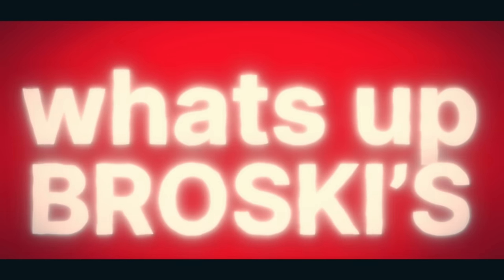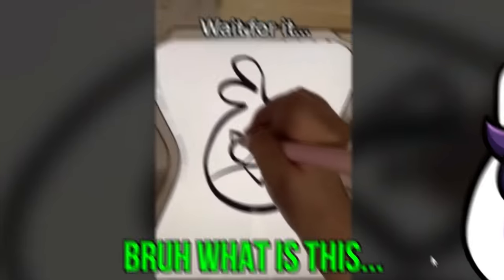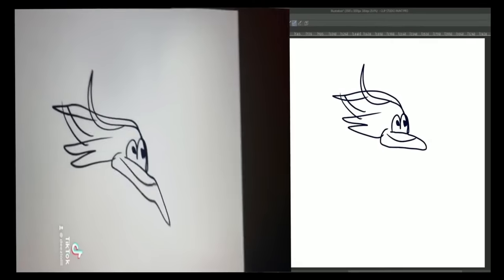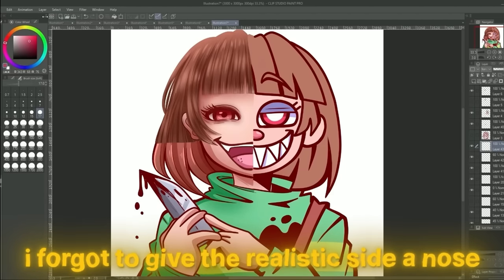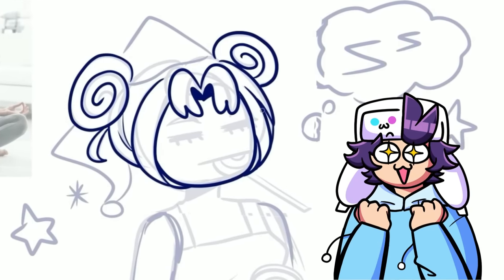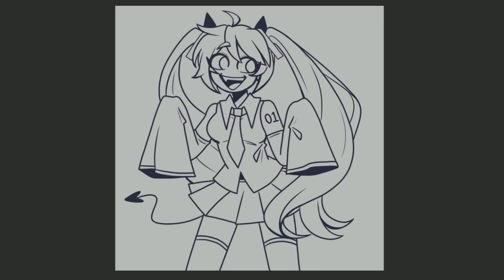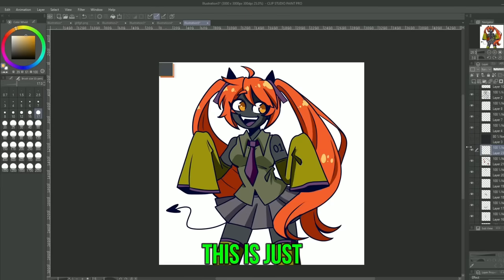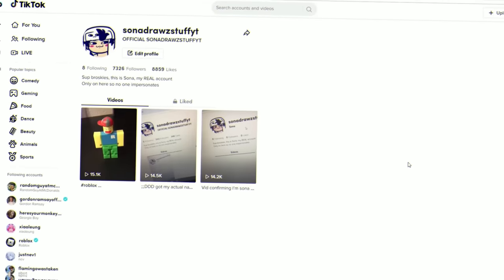TRYING FUN TIKTOK ART CHALLENGES... 😂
DOING MORE WEIRD TIKTOK ART CHALLENGES...

I draw using Clip Studio Paint! Use this link to get a discount!